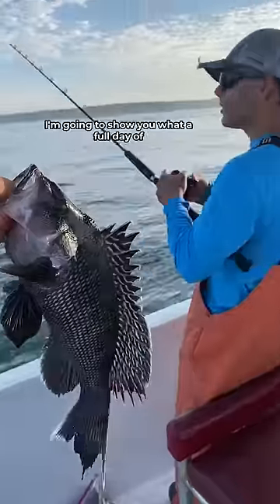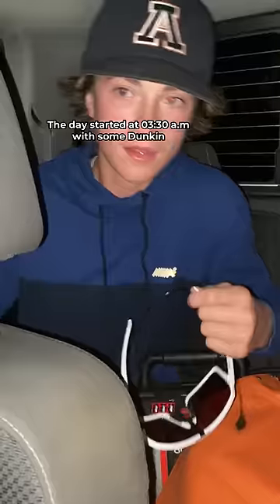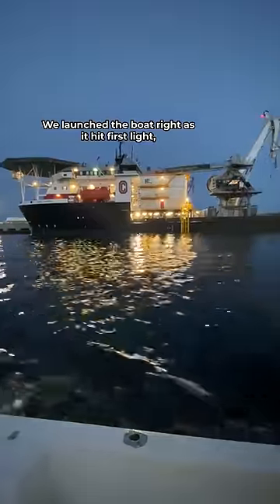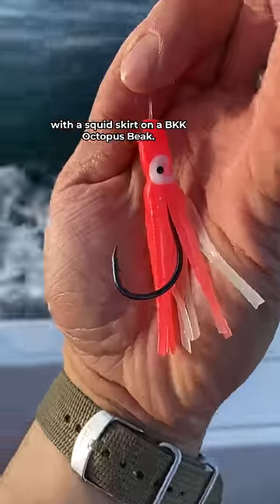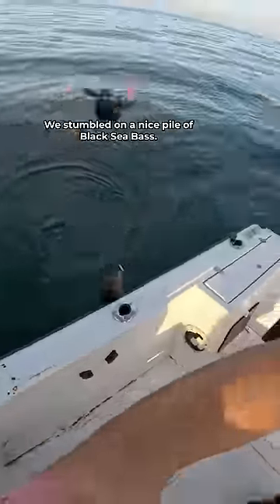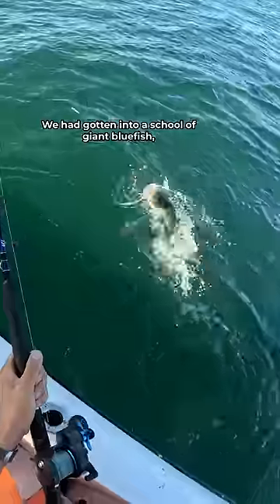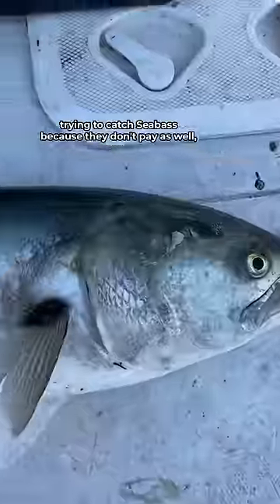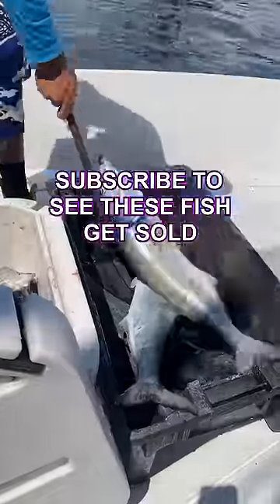this totally ruined our plans